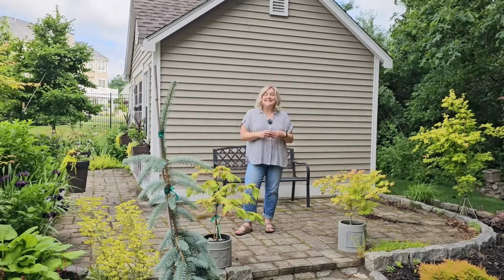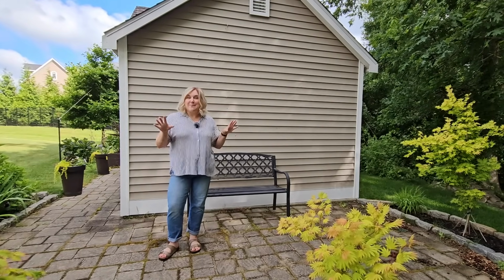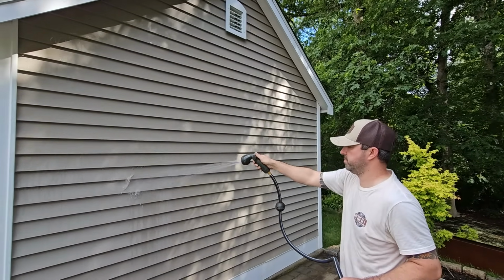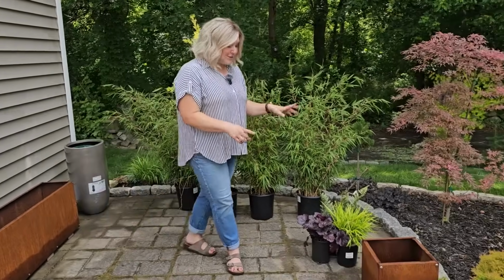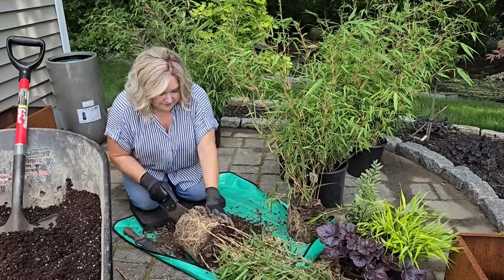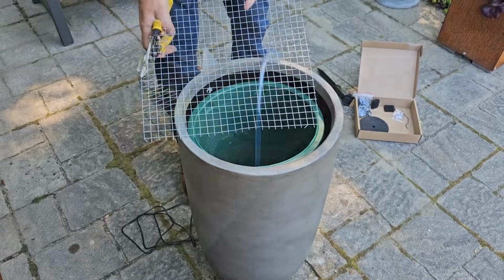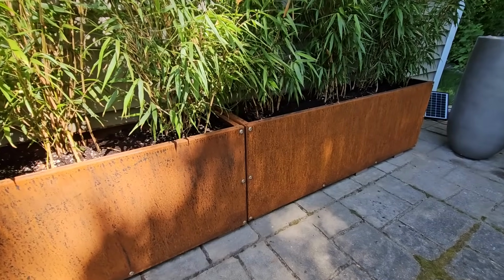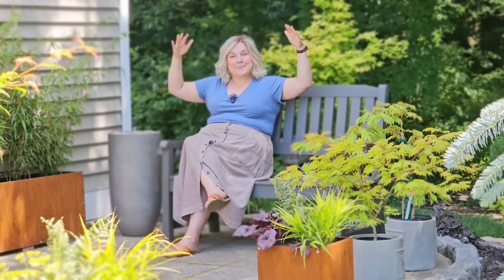Cozy Patio Makeover. Creating a Garden Room & DIY Solar Fountain. DIY CARTEL Corten Steel Planters.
We turned our cozy patio into a welcoming garden room. Come see how we transformed this blank canvas area into a welcoming and inviting outdoor space.

DIY CARTEL Corten Steel Rectangular Outdoor Planter Boxes:
size 48in x 10in x 16in
size 12in x 12in x 12in

Garden Bench Lue Bona:

Solar Fountain Kit
Planter used for our DIY Fountain